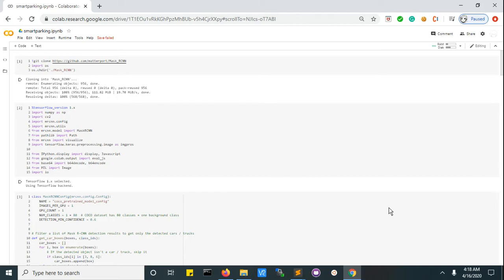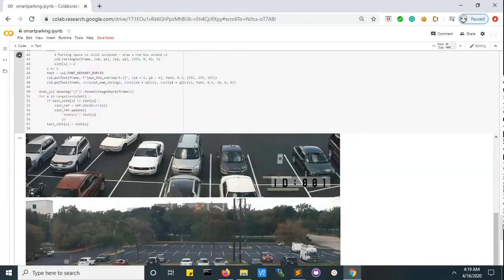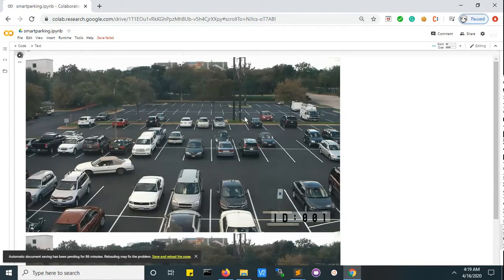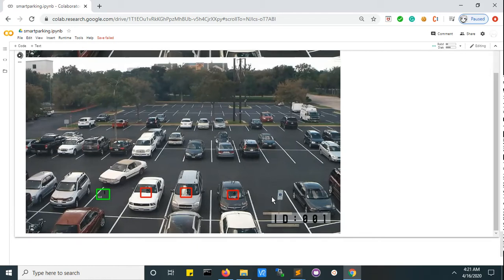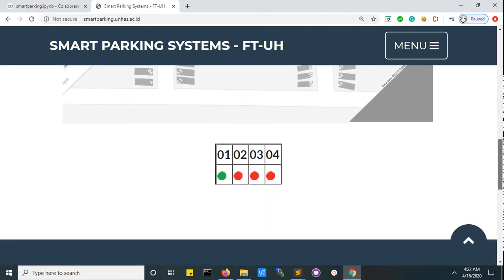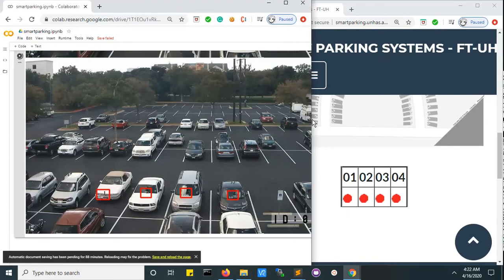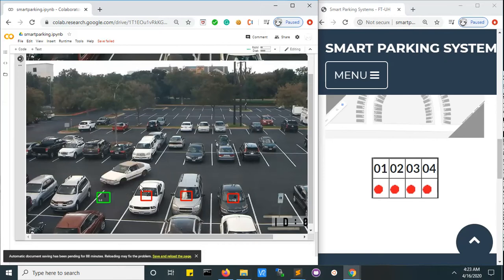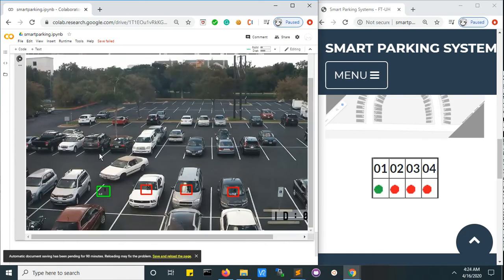Parking Slot Detection using Mask RCNN + Firebase Realtime Database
a demo of simple parking slot detection system using deep learning model + firebase realtime database so user can check their parking slot anywhere and anytime

ps : pardon my english :)